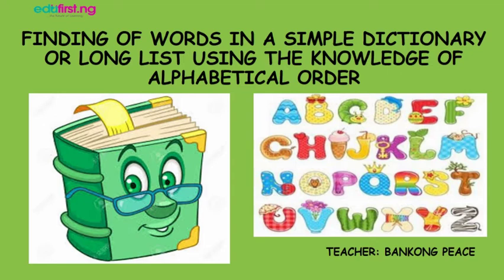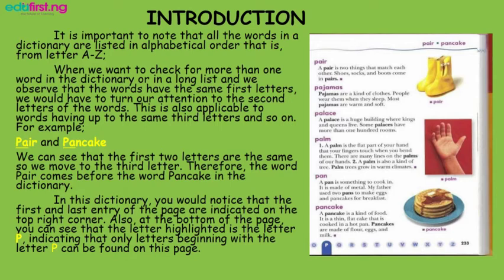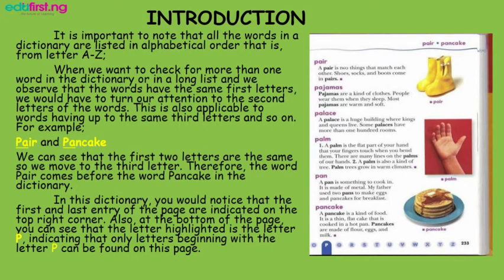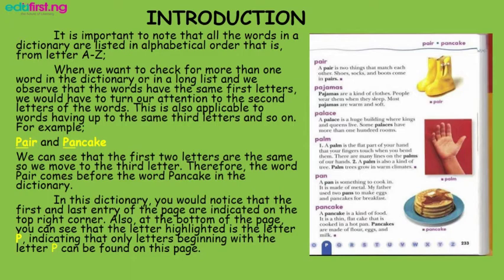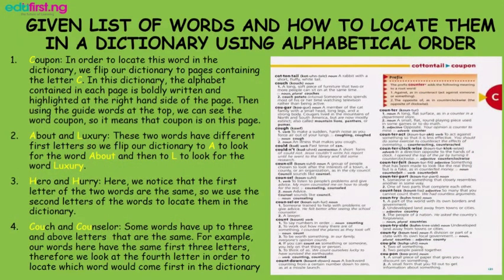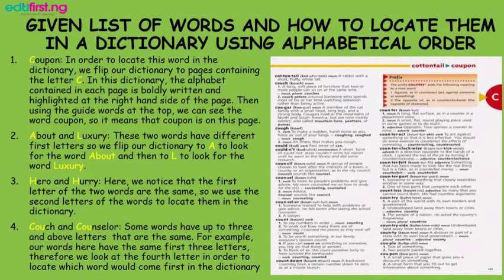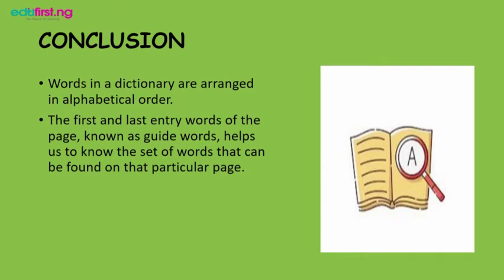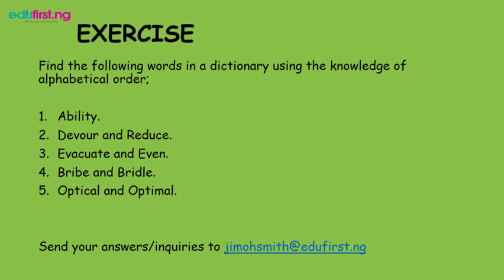Finding of words in a dictionary using the knowledge of alphabetical order | English | Primary